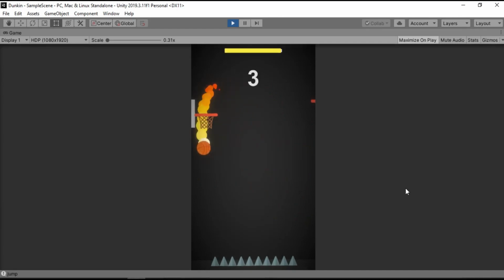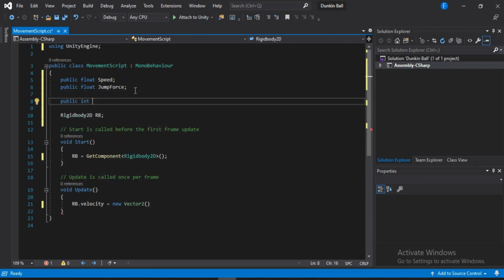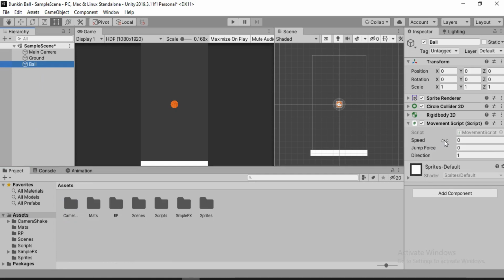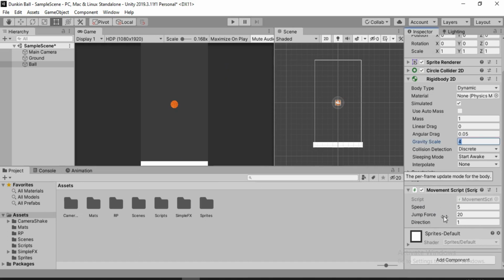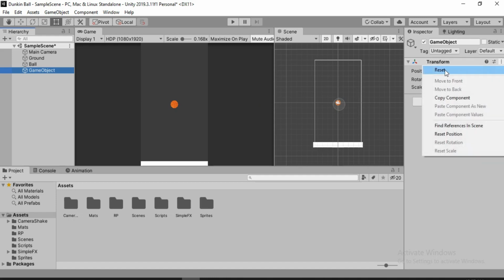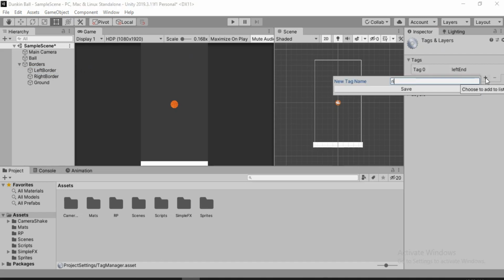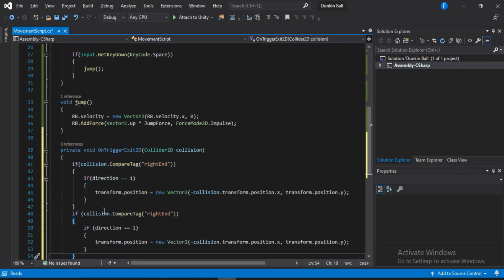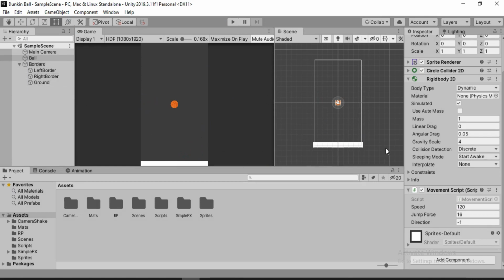How to Make a Hyper casual Game in Unity | Dunk Hit Game | Part 2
This is part 2 of making a hypercasual game like dunk hit in unity from scratch. In this episode, we are going to create the movement script for our ball to be able to move left and right and also jump when the player presses the space button. we will also make sure that when the ball reaches either side of the camera, the position of the ball gets reset to the other side.

In the next video, we will work on adding the basket to our game so that the player can actually score by putting the ball into the basket from each side. so stay tuned for part 3!

Some interesting and fun Unity videos by DANI